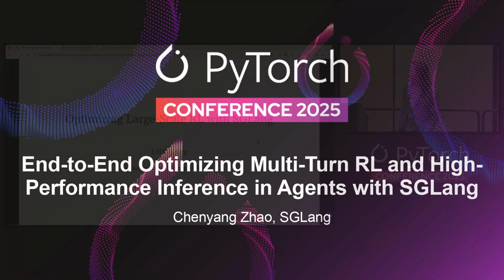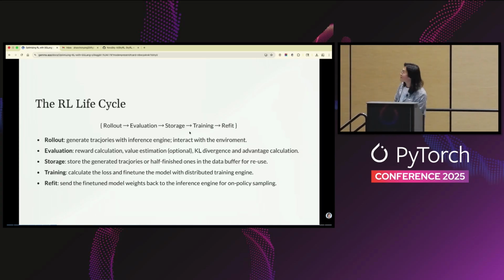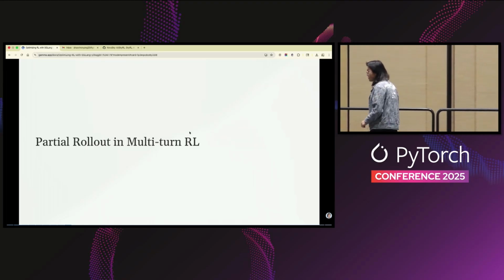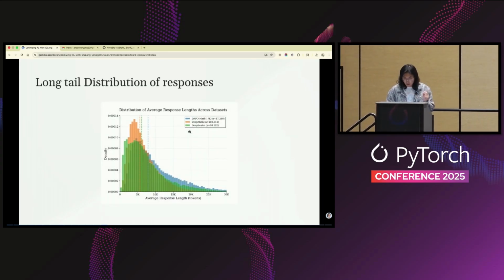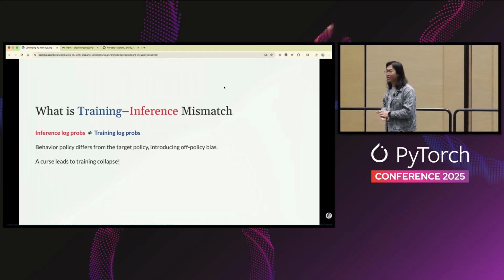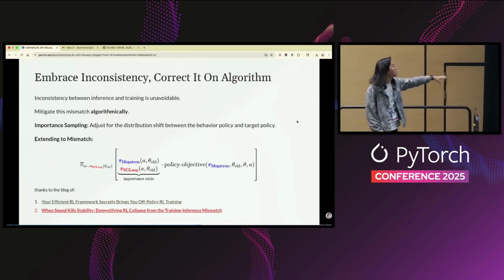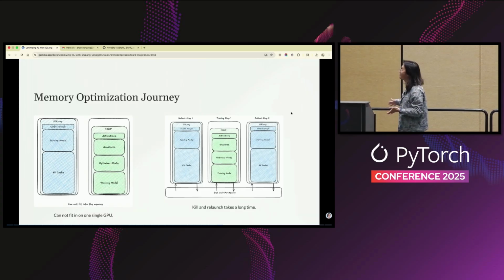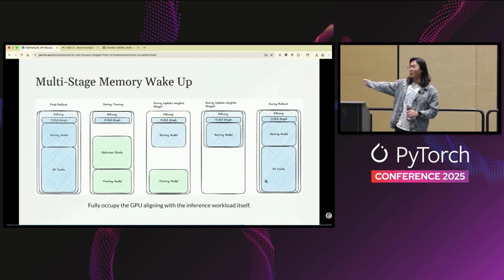End-to-End Optimizing Multi-Turn RL and High-Performance Inference in Agents with... - Chenyang Zhao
End-to-End Optimizing Multi-Turn RL and High-Performance Inference in Agents with SGLang - Chenyang Zhao, SGLang

Building sophisticated AI agents hinges on mastering two critical stages: training them to handle long, complex interactions, and then enabling them to reliably translate their intelligence into structured actions at inference time. This talk presents SGLang's optimization on an end-to-end solution for both. First, we will discuss our targeted optimizations for multi-turn Reinforcement Learning (RL), detailing novel methods to mitigate the long-tail problem that often hinders agent performance during training in complex interactions. Building on this robust training foundation, we will then provide a deep dive into our high-performance Function Call and Reasoning parsers, which are essential for enabling agents to interact with external tools and expose their thought processes in real-time during inference. We will demonstrate how our stateful, streaming architecture provides a unified interface for diverse model formats (e.g., Llama4, gpt-oss, Qwen3, DeepSeek-R1), uses constrained decoding to guarantee valid outputs, and empowers developers to build more reliable and interactive agents.